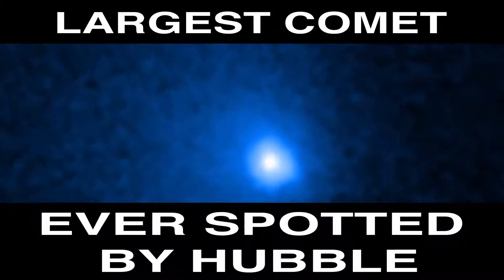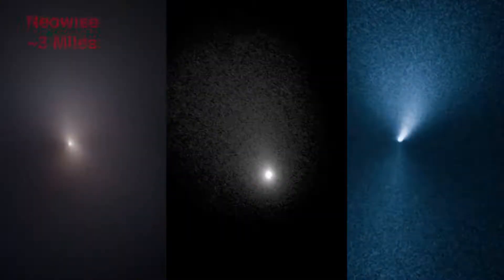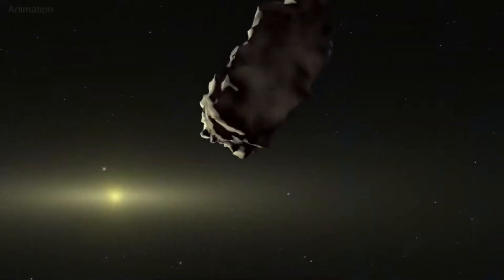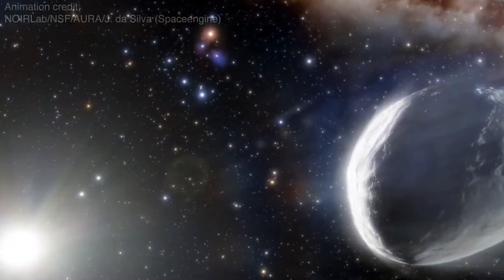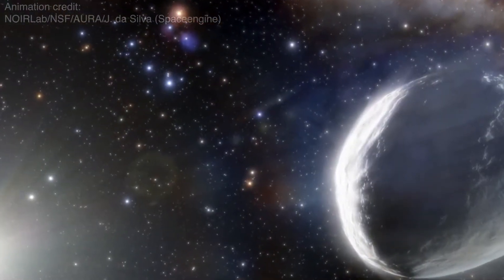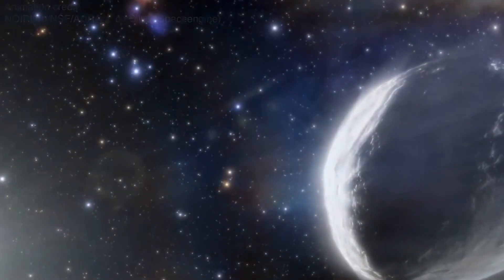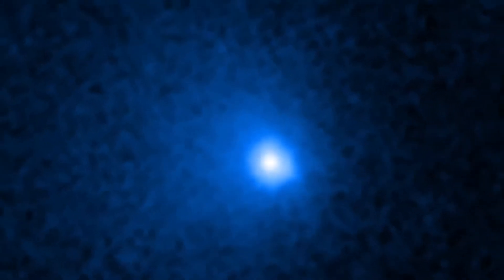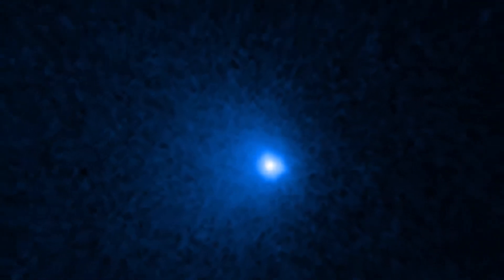Comet spotted by Hubble is largest ever observed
C/2014 UN271 (Bernardinelli-Bernstein) "could be as big as 85 miles across making it the largest comet observed yet, according to NASA Hubble Space Telescope team. Full Story

“Ash Cloud” by Samuel Sim [PRS] via Sound Pocket Music [PRS] and Universal Production Music

Additional Credits:
Pop Sound Effects by erhnbcc via Motion Array

Illustration of comet by NOIRLab/NSF/AURA/J. da Silva (Spaceengine)

To Get More Video Like That.